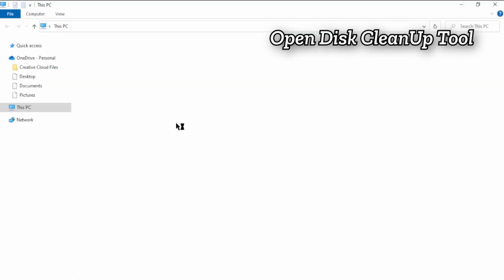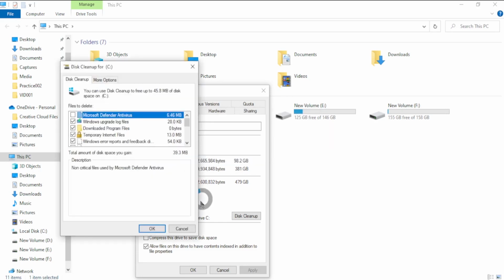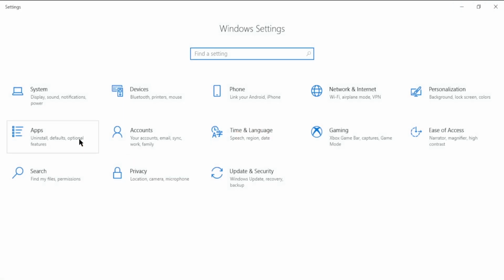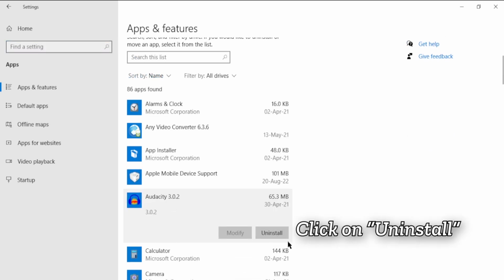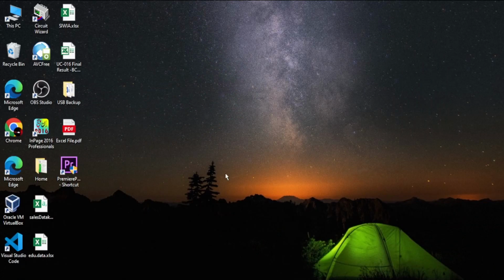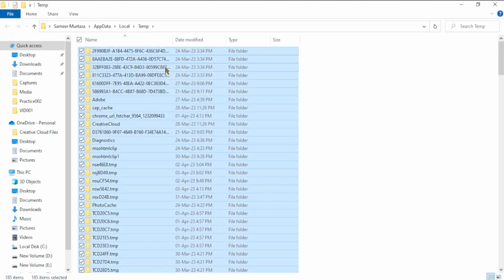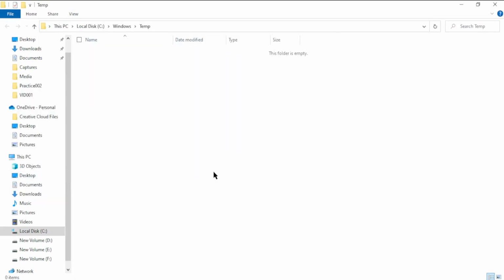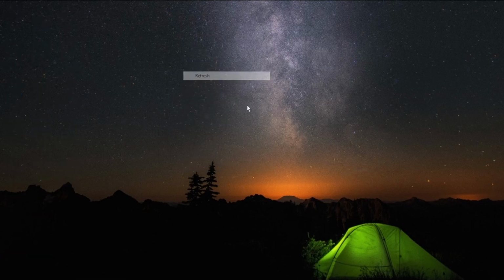Free Up Disk Space on Windows 10/11 in 2 Minutes (Disk Cleanup)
C drive full? Learn how to free up disk space on Windows in 2 minutes using the built-in Disk Cleanup tool - no software needed. Based on the Satrangi Formula recommended by Sir Hisham Sarwar.

In this video:
- Clean temporary and unnecessary system files
- Free up space on your C drive (local disk)
- Make your PC run smoother for everyday use and gaming

Works on Windows 11, 10, 8 and 7.